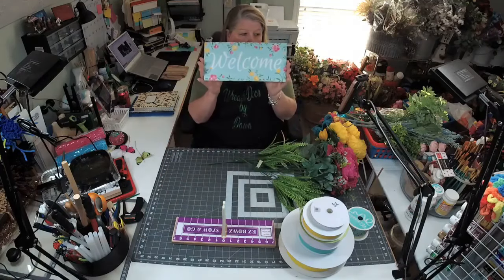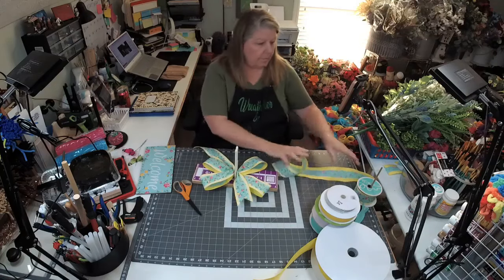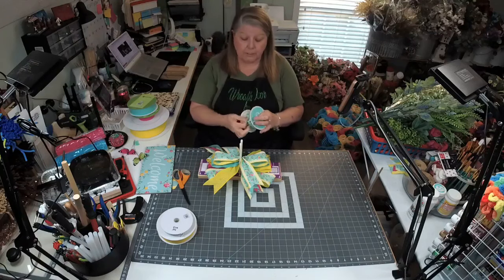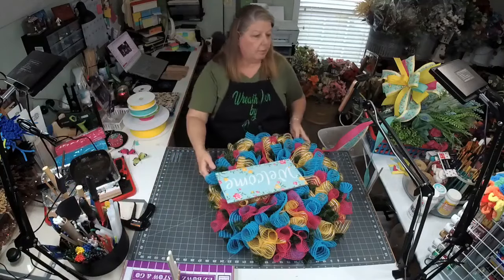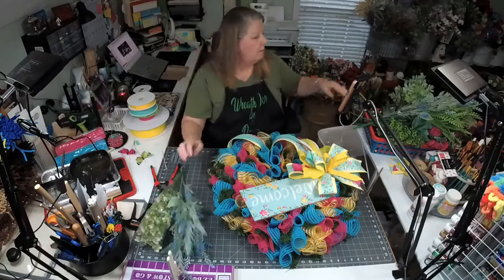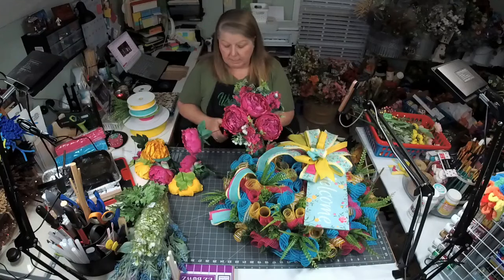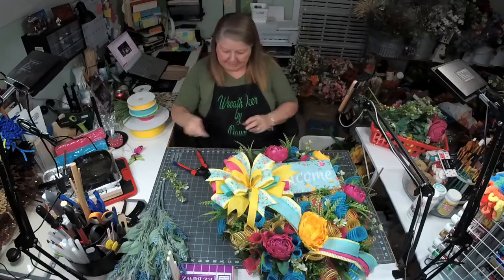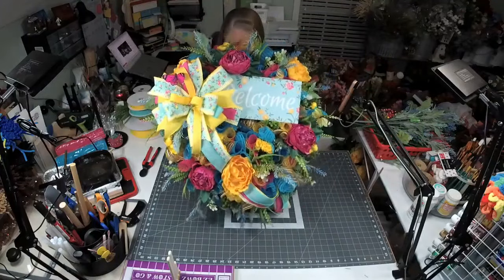How to make a Spring Welcome Wreath with Wreath Decor by Dawn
All the information and products you see in this video can be found by copying this

To see this wreath or any of my available wreaths and supplies in my shop please visit:

Technique Used: Ruffle

Materials Used for this project are:

Wreath Frame: 24" Canadian Pine Wreath Base

Attachments: Wooden Welcome Sign
Assorted Florals, Used  Pink and Yellow Peony, Yellow Ranunculus
Assorted Fillers, used yellow ranunculus, blue heather
Assorted Greenery, used bead grass, boxwood
Blue and Hot Pink Ball Picks

Mesh: 10" Hot Pink, 10" Turquoise Blue, !0" Yellow, all cut at 20"

Ribbons Used:
2.5" Yellow & Turquoise Floral Ribbon
2.5" Yellow Embossed Ribbon
1.5" Hot Pink Ribbon
1.5" Blue Ribbon
7/8" Yellow Ribbon'
All ribbon used for bow